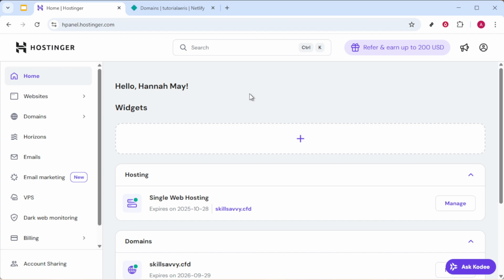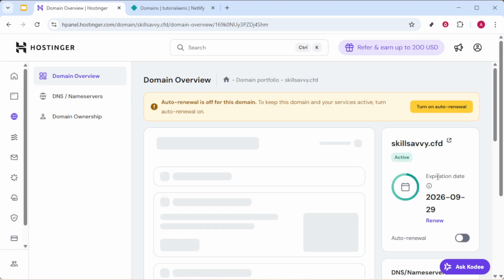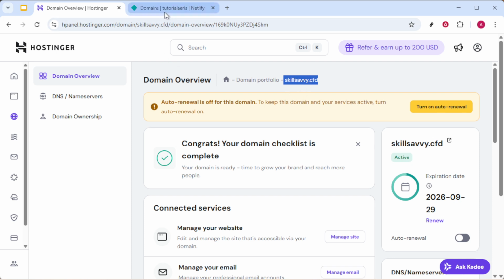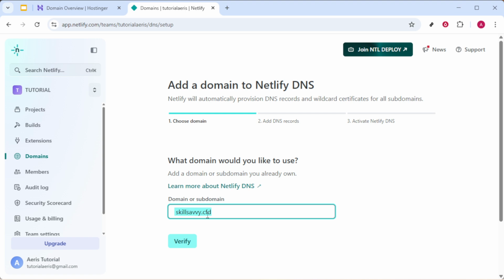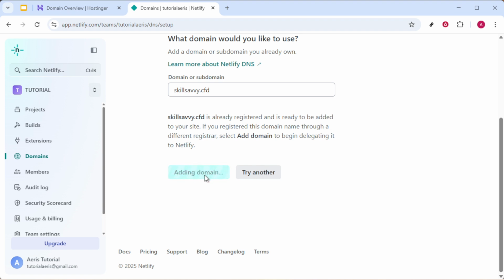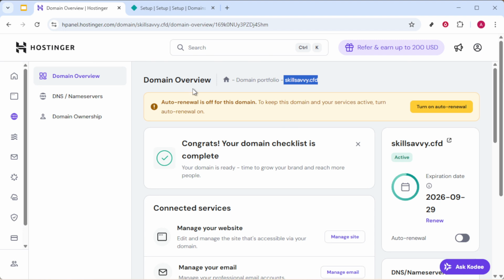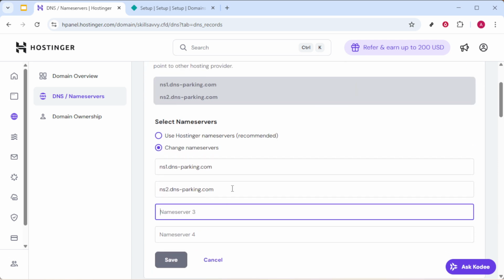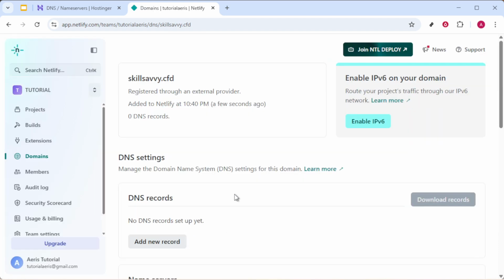How To Change Your Online Store Currency In Hostinger Website Builder | Quick Tutorial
Need to sell in a different currency? 💰 In this quick tutorial, I’ll show you how to change your online store currency in Hostinger Website Builder step by step. Whether you’re running an eCommerce shop, selling digital products, or offering services, updating your store’s currency makes it easier for customers to shop in their local currency.

This beginner-friendly guide will walk you through the exact settings in Hostinger Website Builder so you can quickly update your store currency and start selling with confidence.

👉 Watch now and learn how to adjust your Hostinger store currency in just a few clicks!